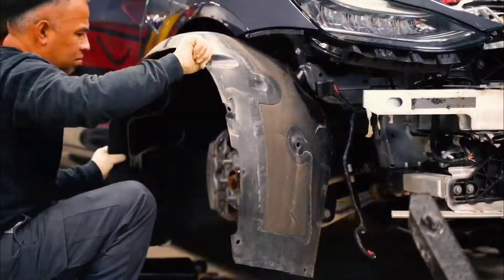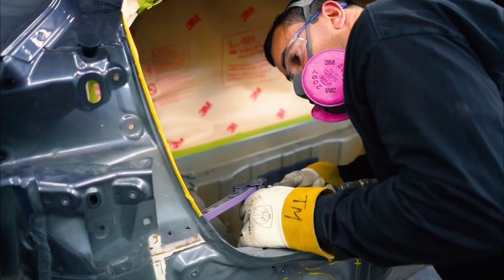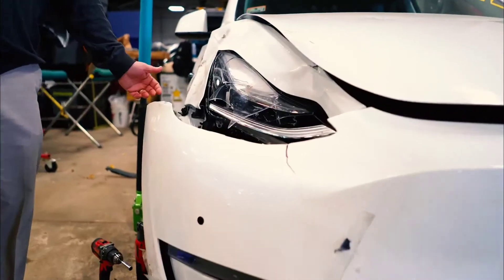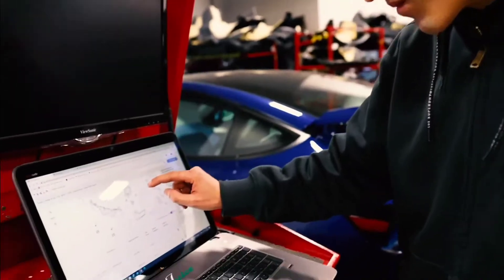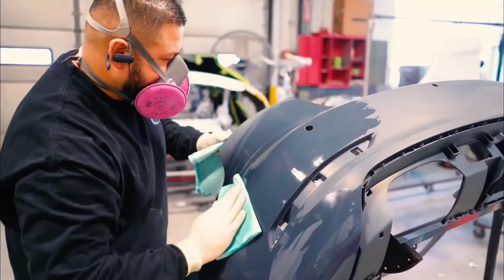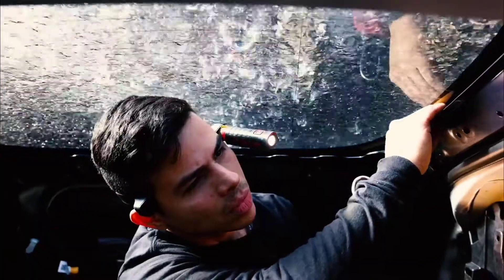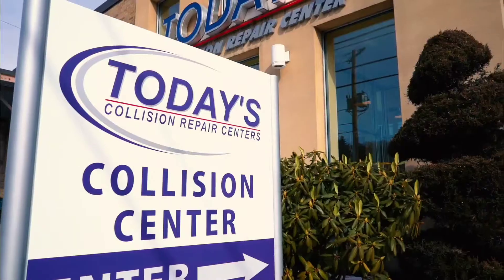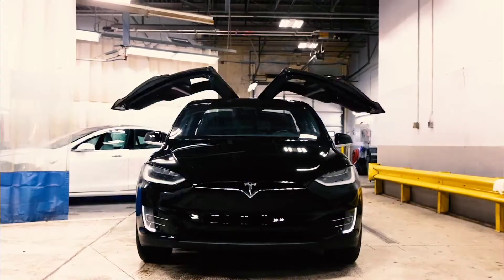Take a Quick Look at Today's Collision, Your Tesla Approved Collision Center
Our Tesla-trained technicians bring your Tesla back to life!  Today’s Collision is a Tesla Approved Body Shop.  Our technicians have been trained by Tesla to repair your vehicle to factory specifications.